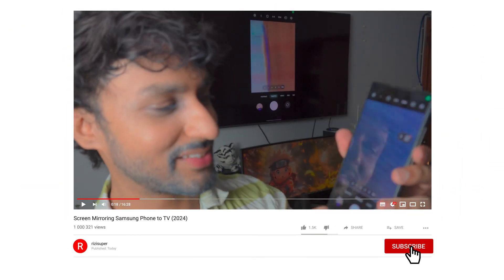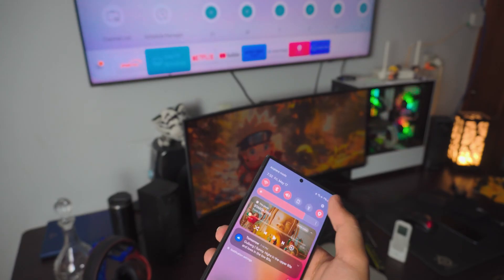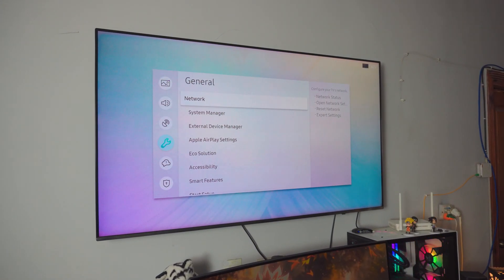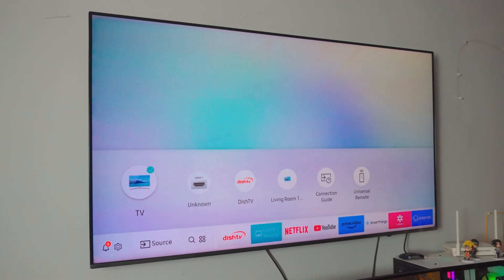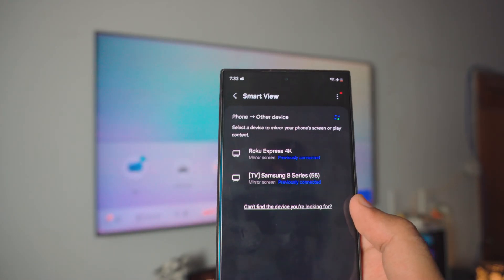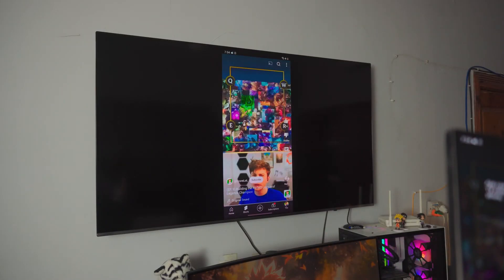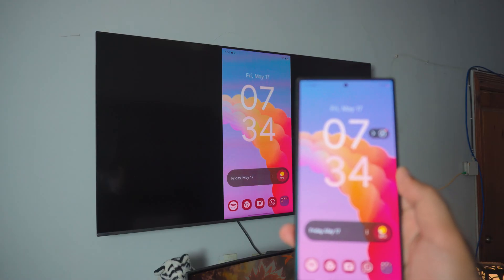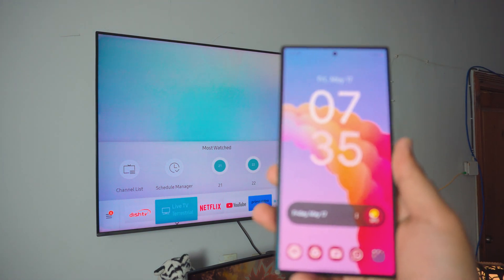Screen Mirroring Samsung Phone to TV!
Screen Mirroring Samsung Phone to TV Free & Wireless.

Learn How to Screen Mirror Samsung Phone to TV Free, Wireless and without downloading any Apps as everything is just built-in. One click and you're Screen Mirroring your Samsung Phone to any TV!